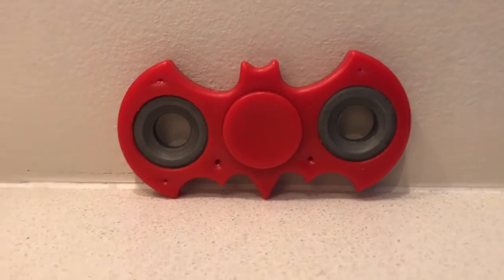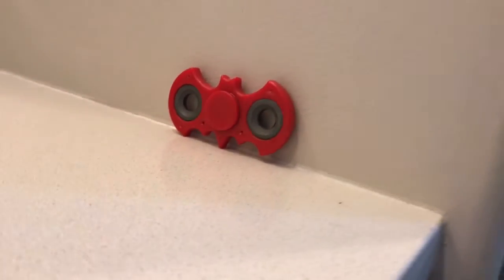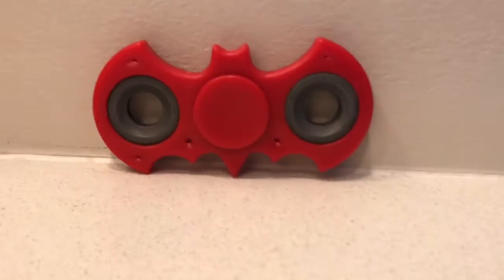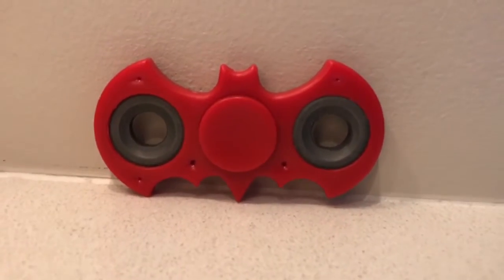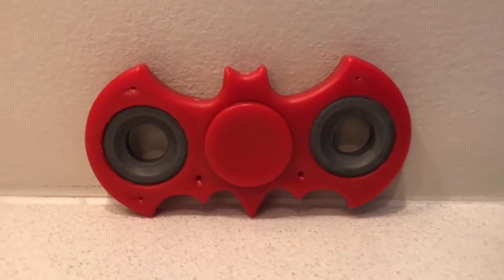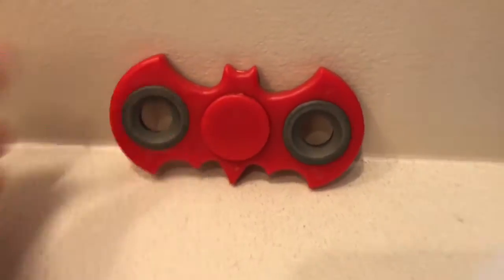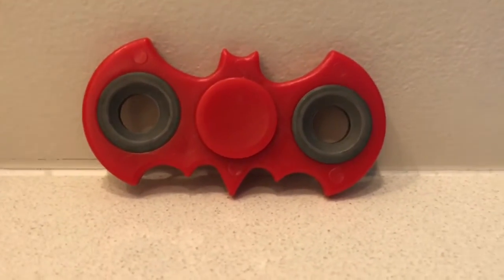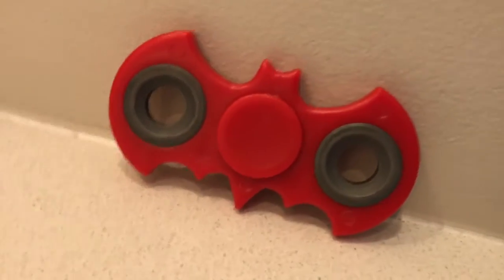Batman Fidget Spinner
NEW BATMAN FIDGET SPINNER!!!